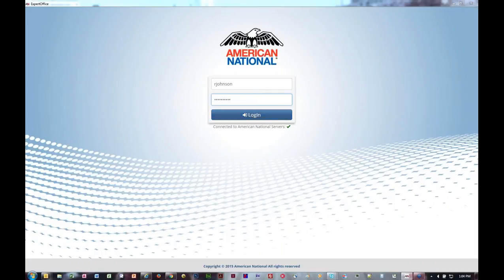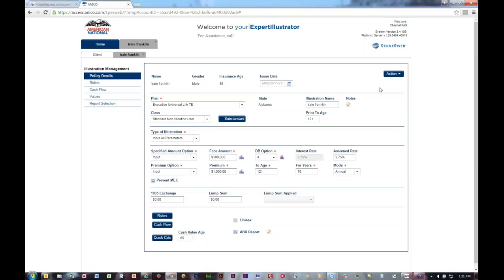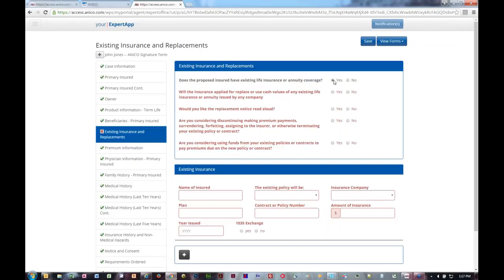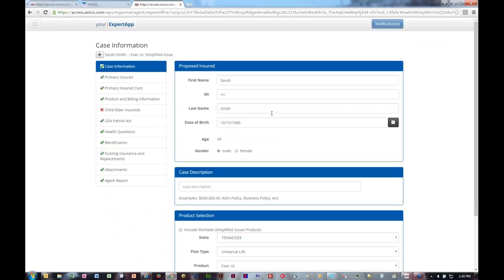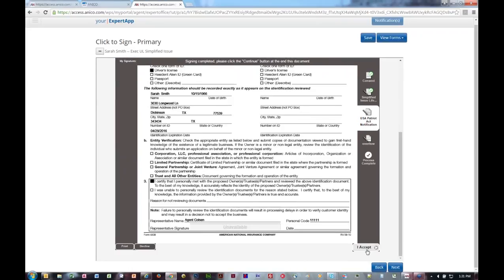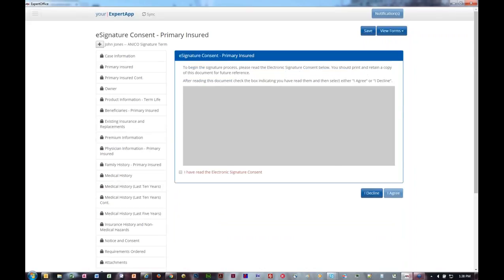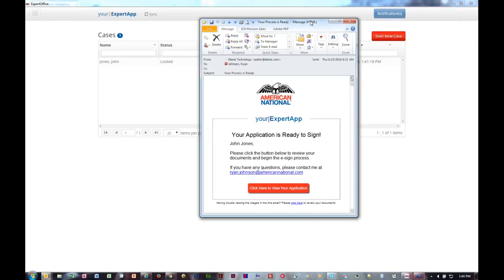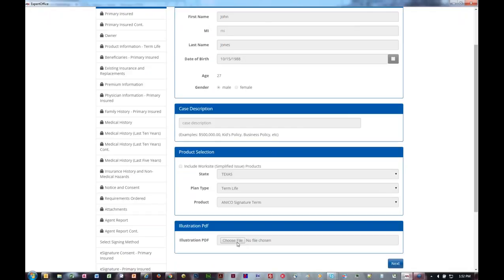ExpertApp Training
ANICO